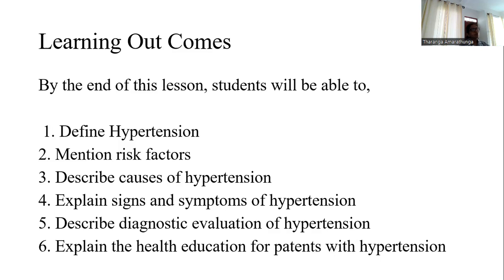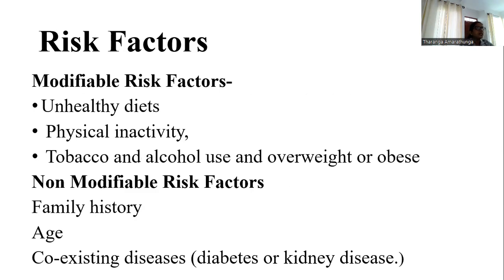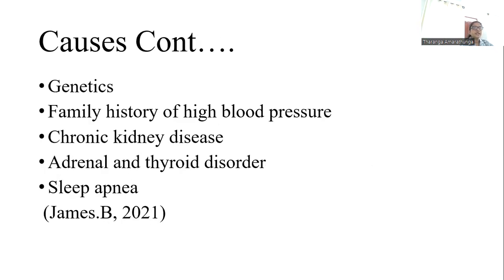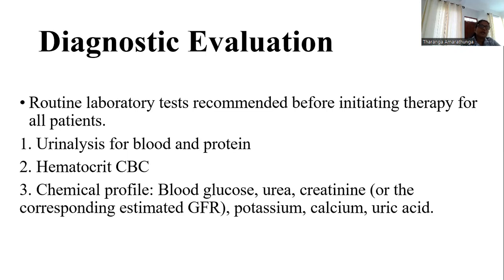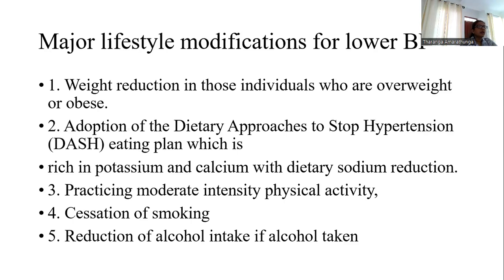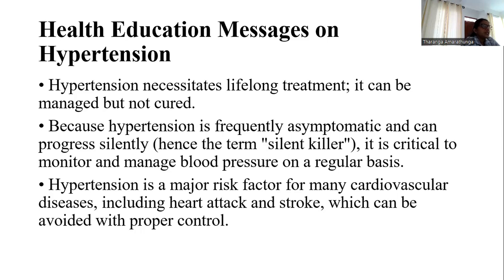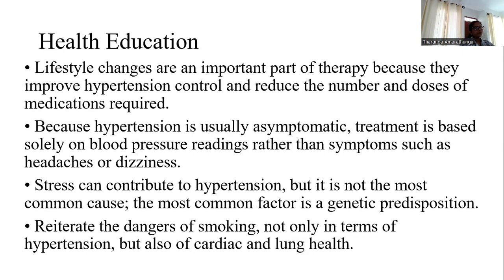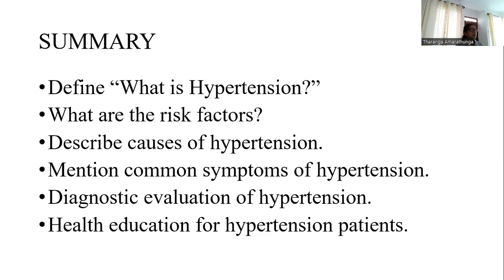Theory Lesson Plan : Tharanga Sandamali Amarathunga